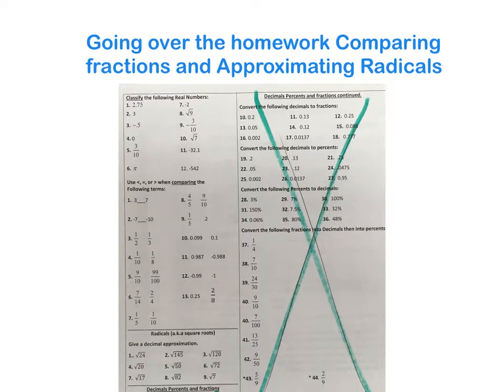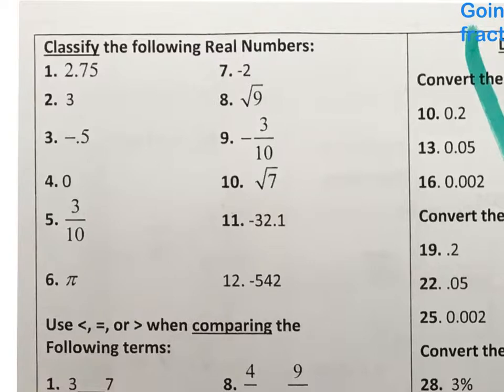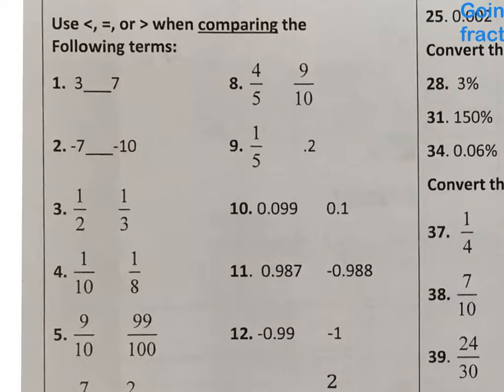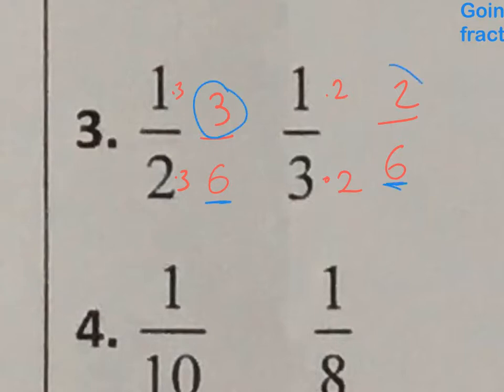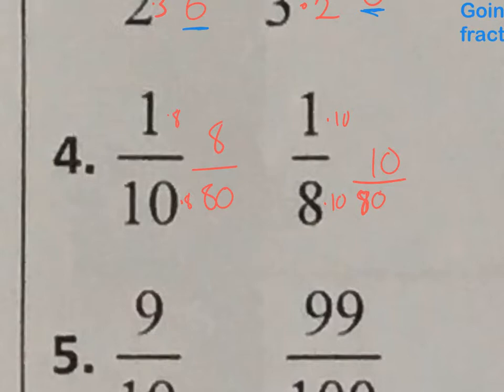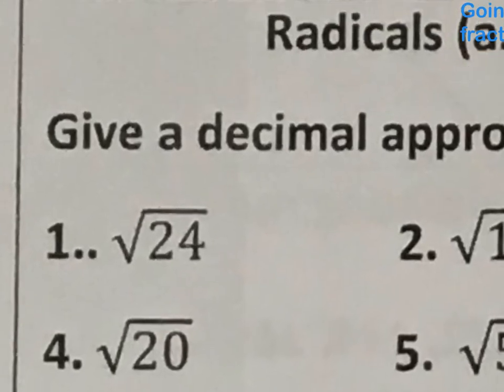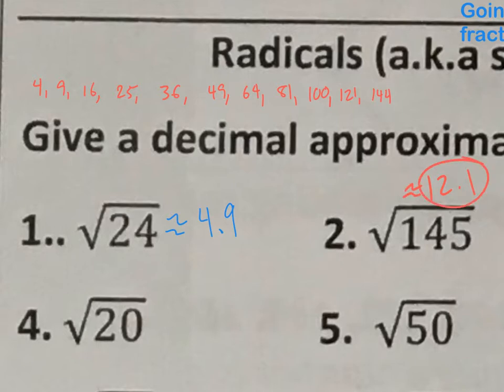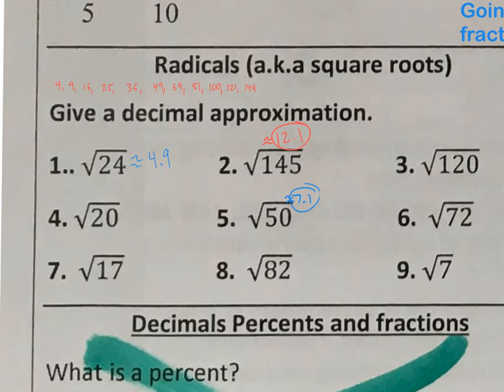Reviewing HW sec. 0.2 comparing fract. And approx. radicals